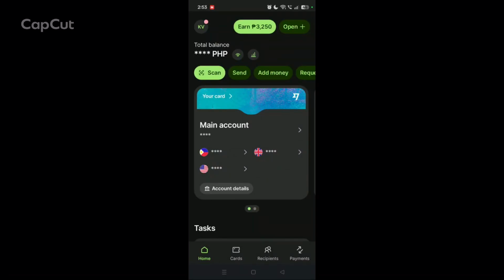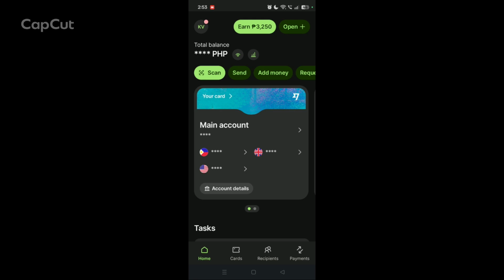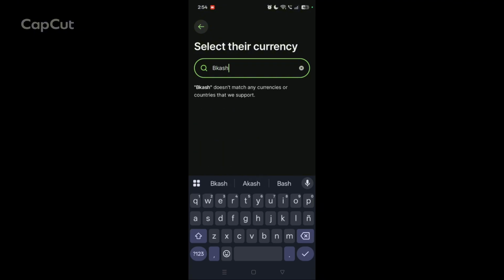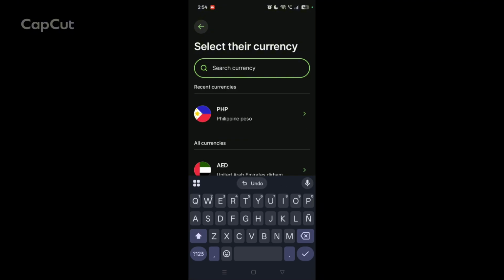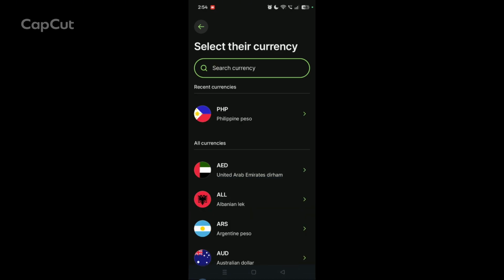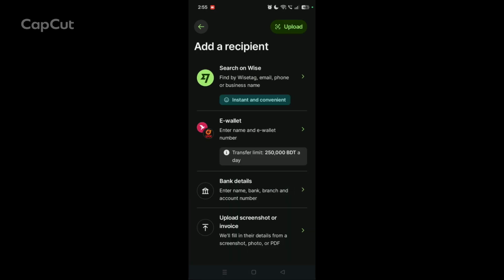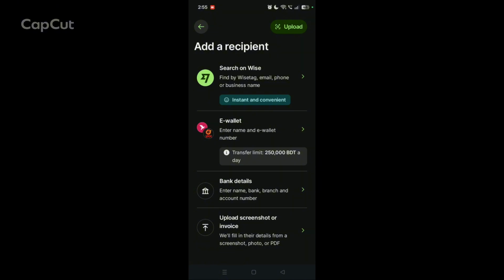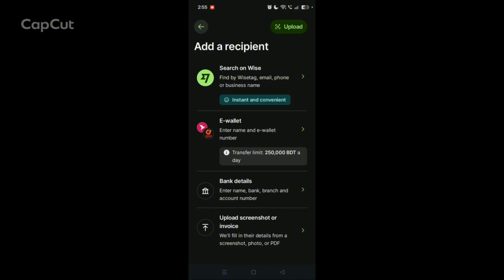Wise Theke BKash Transfer 2026 — Exact Steps and the Fee That Catches Everyone Off Guard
Want to send money from Wise to bKash? In this 2026 guide, we'll show you the exact steps, explain the fees, and highlight the common mistake that can make your transfer cost more than expected. 💸📱

Watch the full tutorial to transfer from Wise to bKash safely and avoid unnecessary fees. 🚀